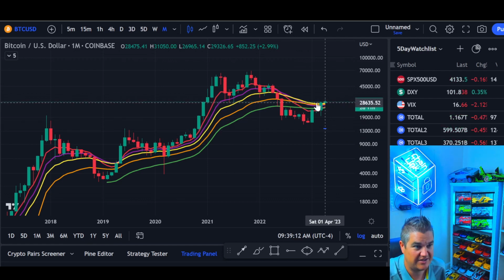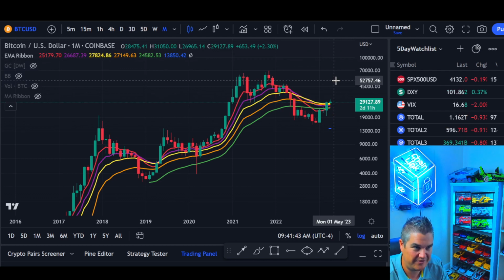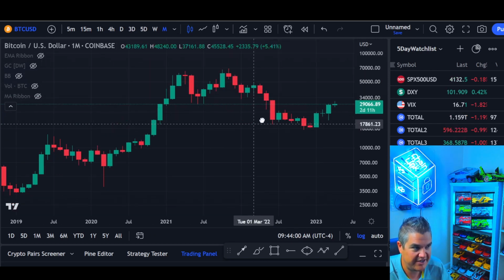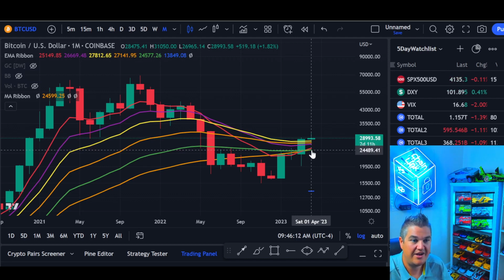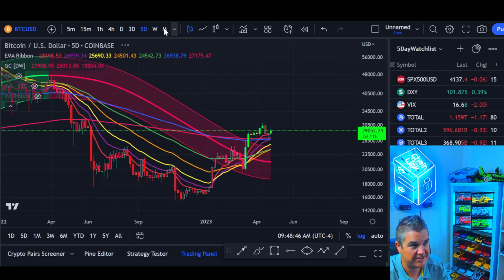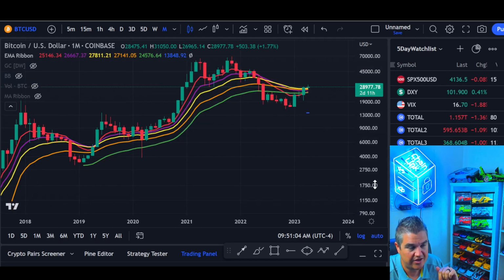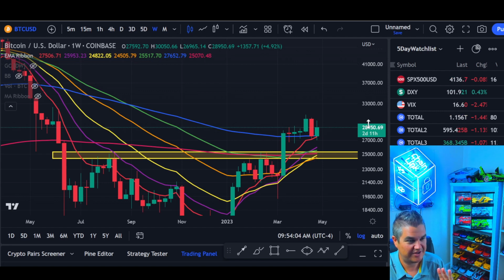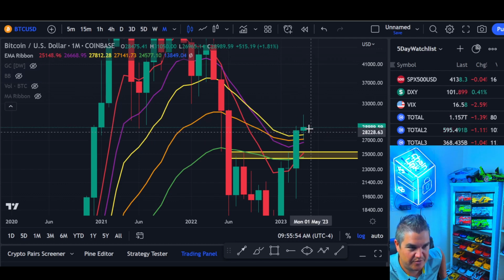🚨 The Monthly Close: A Critical Bitcoin Indicator You Can't Ignore 🚨📈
The Monthly Close: A Critical Bitcoin Indicator You Can't Ignore. Today we focus on the Monthly chart of Bitcoin price and see where we might be headed next.   What's the level to watch?  I'm Glad you asked! Let's see what the bitcoin price charts are saying today!